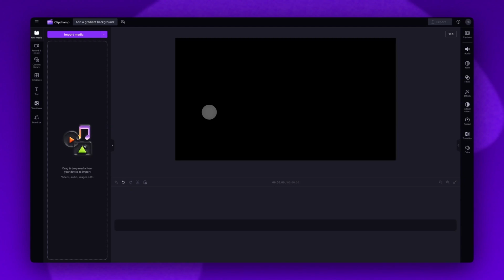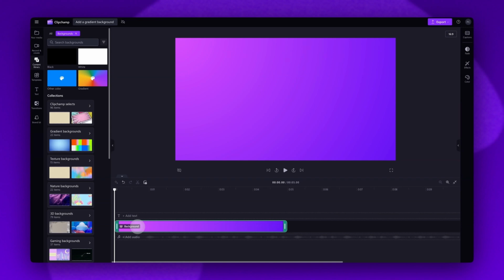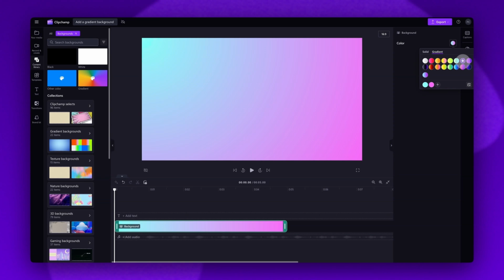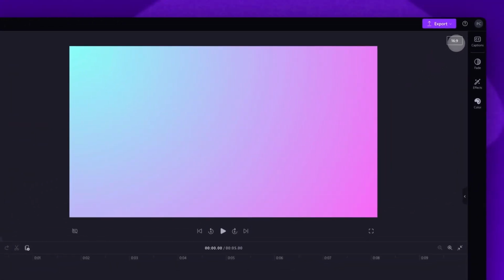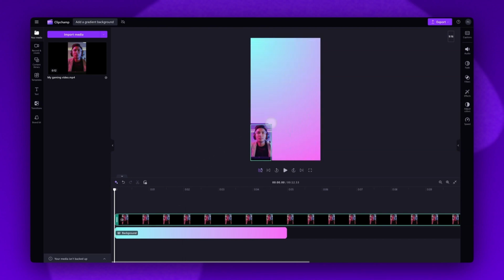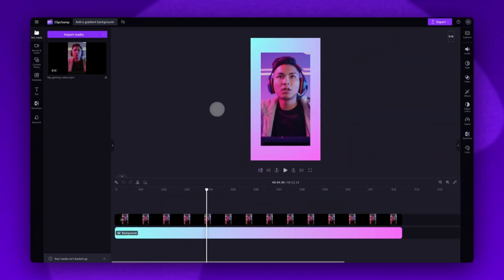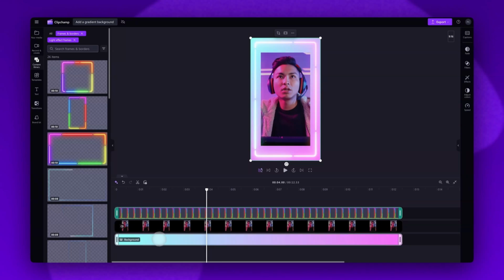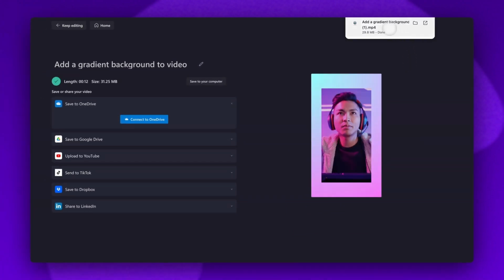How to add a gradient background to a video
In this tutorial, you'll learn how to add a gradient background to your video using Clipchamp! So, feel free to try it for yourself through the link above ☝️

TIMESTAMPS:

00:00 Intro
00:08 How to access the editor
00:15 How to add a gradient background
00:43 How to customize the gradient
01:24 How to add a video onto the background
02:32 How to add a border
03:21 How to export
03:36 Outro

Use this link to start video editing using the best free editing software